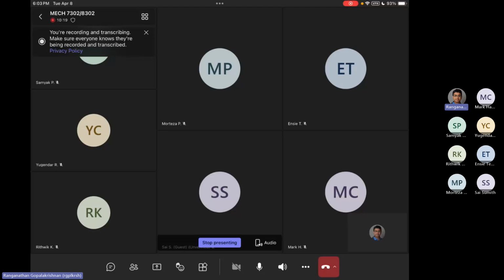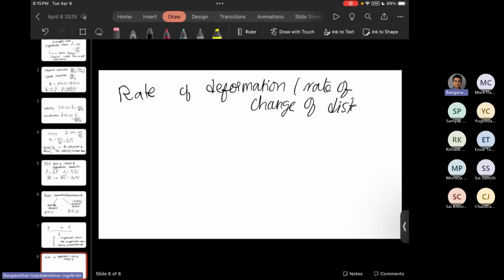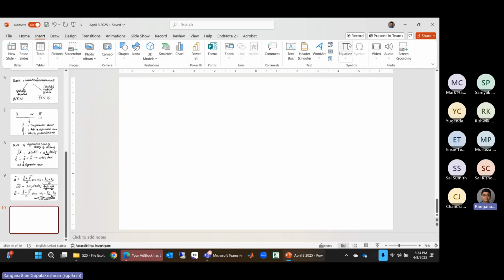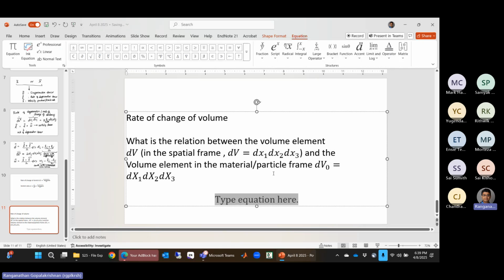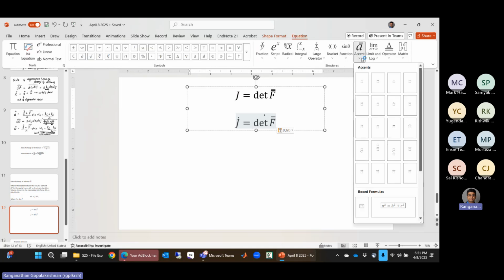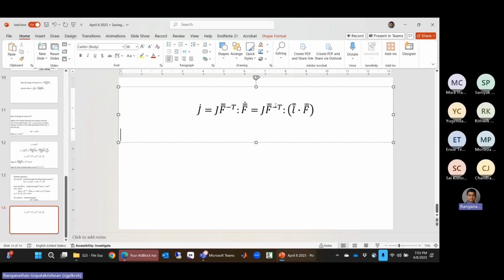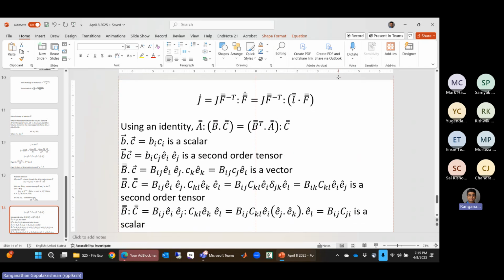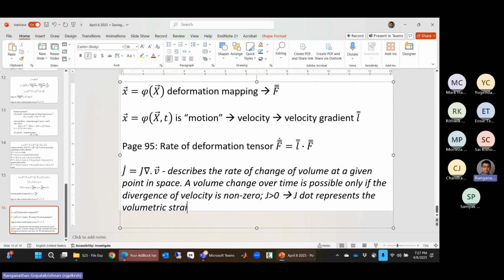MECH 7302 8302 20250408 180254 Meeting Recording